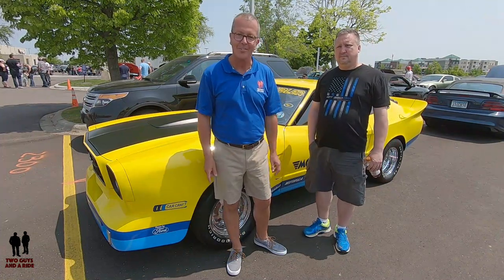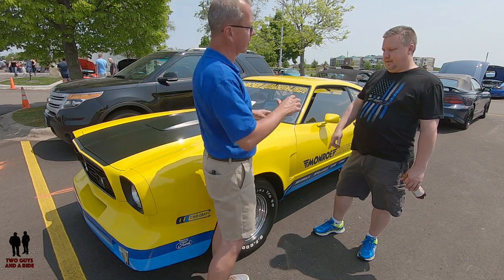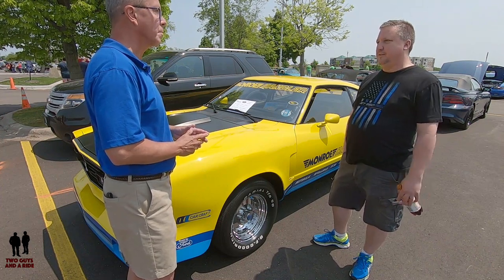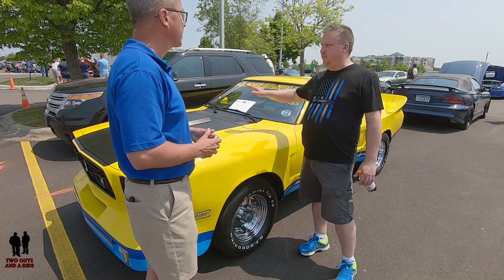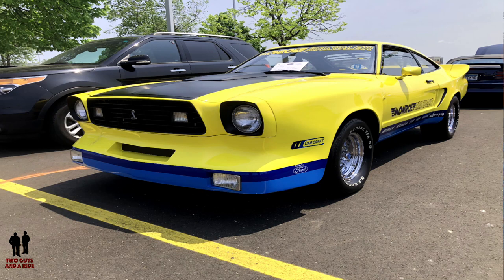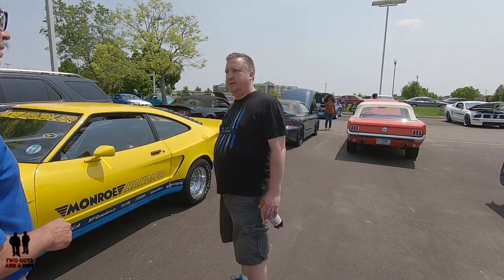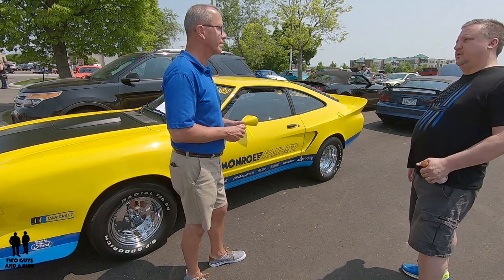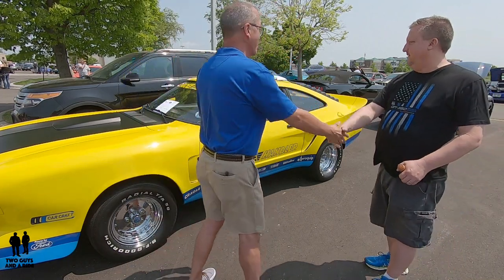Monroe Handler Mustang - '78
Built by Monroe Shocks and Hot Rod magazine and released in 1977 was the Monroe Handler Mustang. This Mustang featured a number of improvements such as a Roush-tuned 363ci engine capable of producing 400 horsepower and an upgraded exterior with fenders and other enhancements.

THE ORIGINAL MONROE HANDLER

This evolution led to the release of the Monroe Handler Mustang in 1977. Built by Monroe Shocks and Hot Rod magazine, the original Monroe Handler was, as the name implies, built to showcase Monroe’s new Handler line of shocks. The building of the Monroe Handler was chronicled in Hot Rod’s June, July, and August issues. A one-off production based on the Mustang II, the Monroe Handler had a number of significant improvements, including a Roush-tuned 363ci engine producing 400 horses and a modified suspension. The car also featured an upgraded exterior with steel IMSA-style fenders and other enhancements by Creative Car Craft.

The original steel Monroe Handler attracted a lot of attention and, a year later, Creative Car Craft produced six more units. Outfitted with a fiberglass body kit instead of steel, this new crop of Monroe Handlers were given away as part of a contest jointly hosted by Monroe, BF Goodrich, Centerline, Ford, Motorola, Revell, and Roush. According to an unsubstantiated rumor, a seventh car was built specially for a prominent southern politician.

For $1,250, Mustang II owners who wanted to recreate the look of the Monroe Handler Mustang could do so with an eight-piece fiberglass body kit by Creative Car Craft. The kit, designed by Dave Kent, included both front and rear fenders, a front air dam, rear spoiler, and rear body panel. Although as few as 30 kits were produced, every so often one will show up for sale, attracting a lot of interest from Mustang II aficionados.